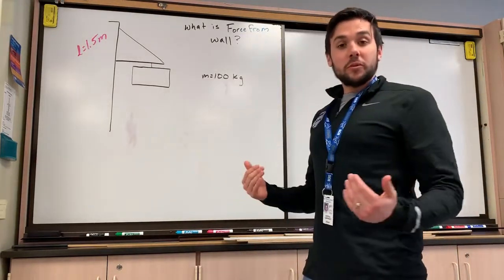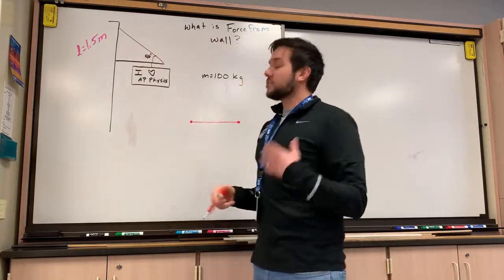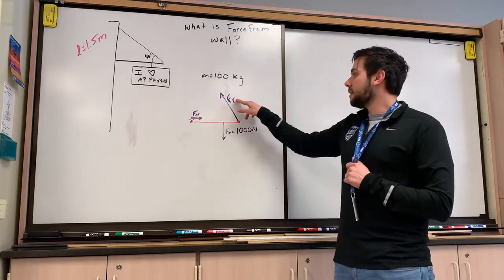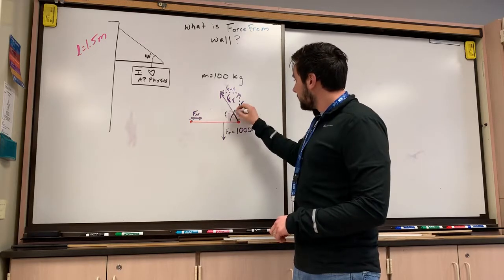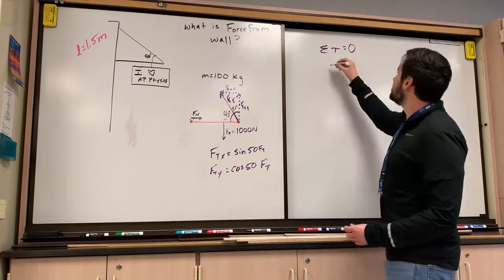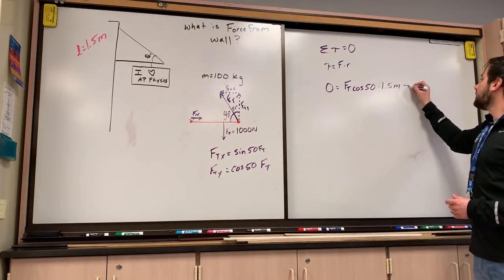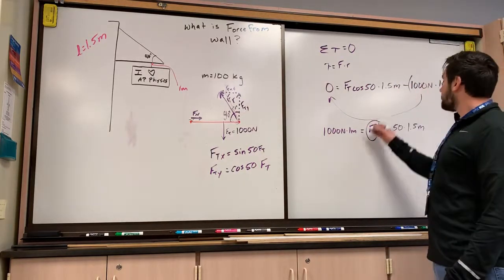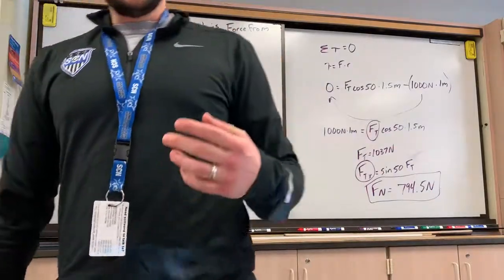Rotational and Translational Equilibrium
Solving a Problem involving Rotational and Translational Equilibrium.